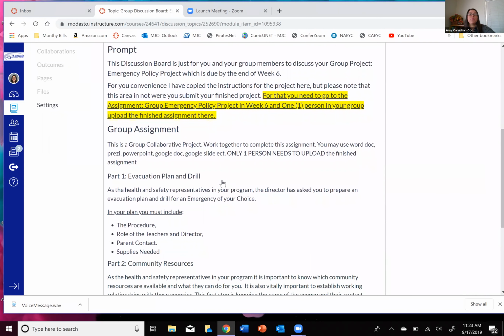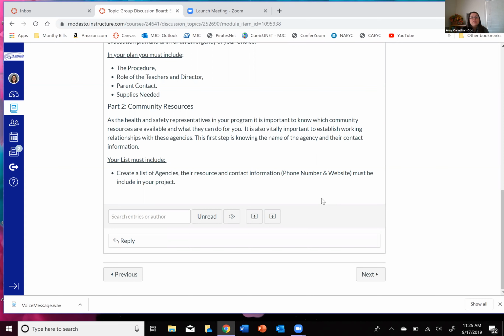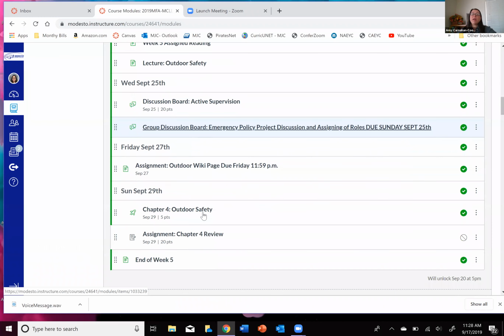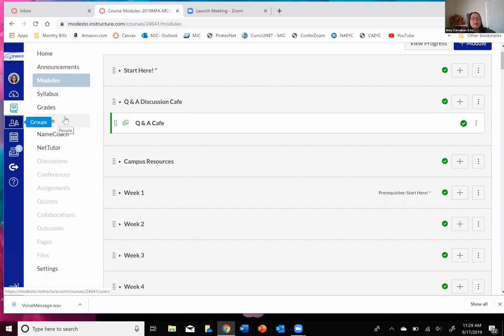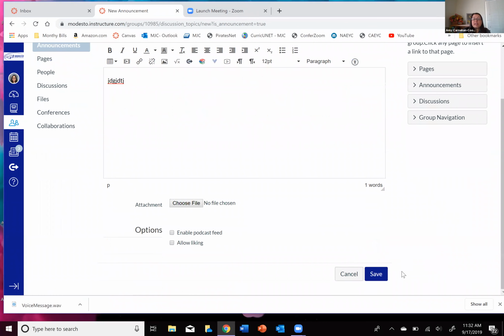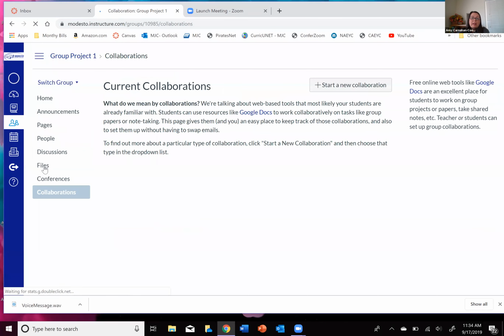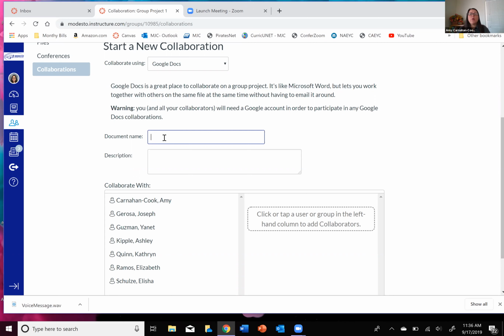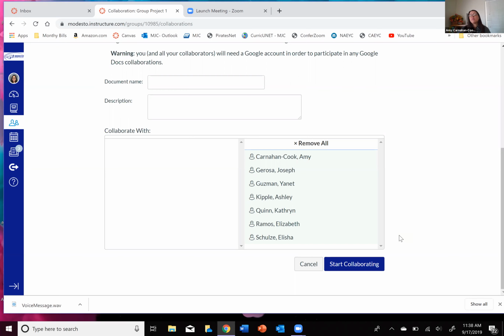GMT20190917 182038 Amy Carnah 2736x1824 1